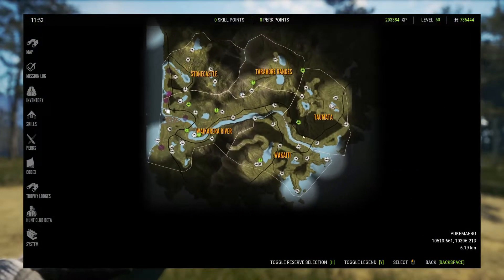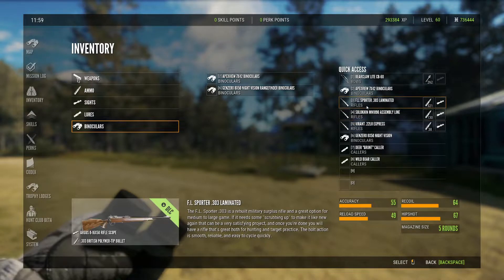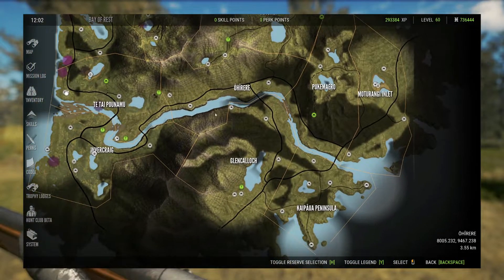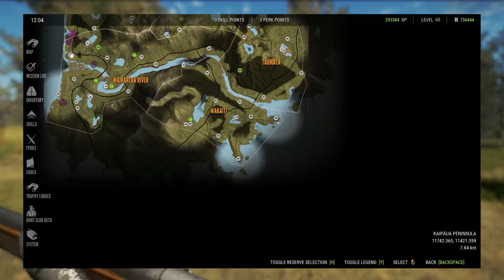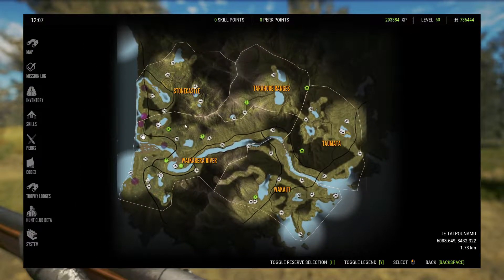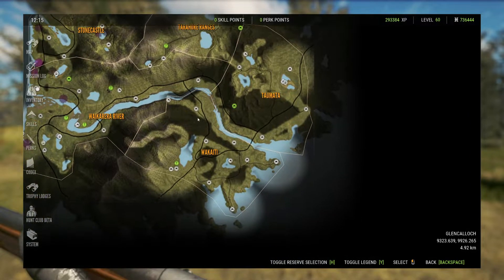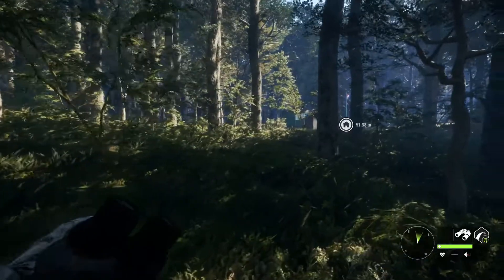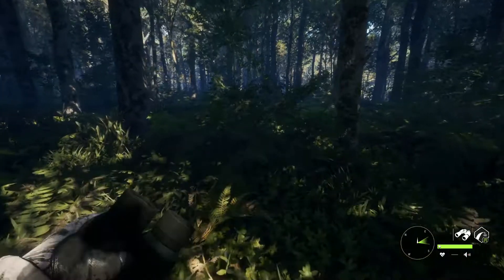Te Awaroa General Map Guide For PC, Console And New players: The hunter Call Of The Wild